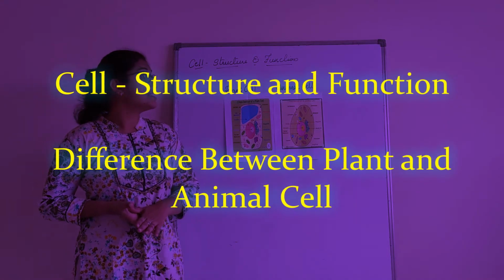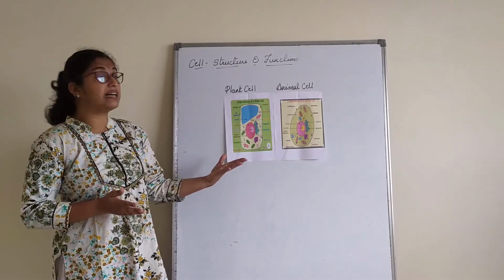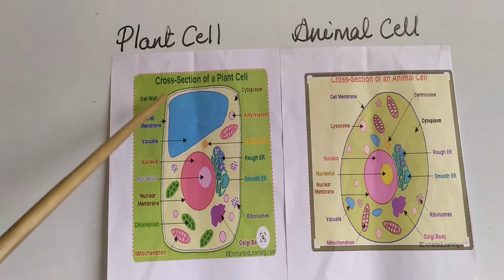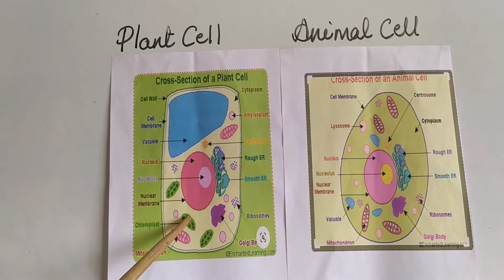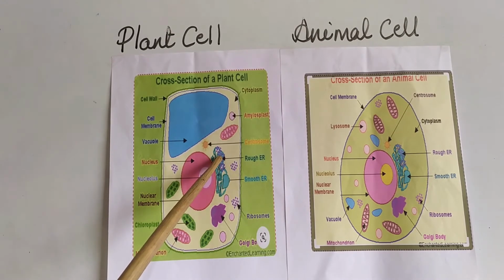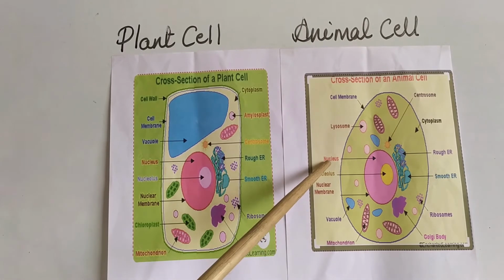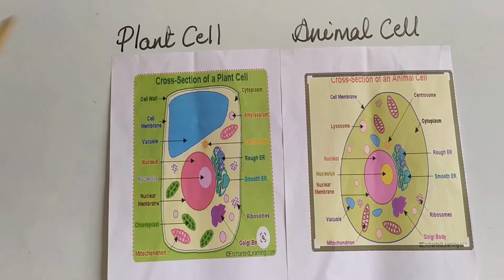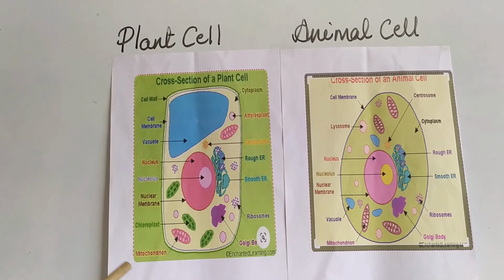Class 8 Cell Structure and Function Session 04 Difference bw plant and animal cell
Class 8 Cell Structure and Function Session 04 Difference bw plant and animal cell by Raksha Kamath